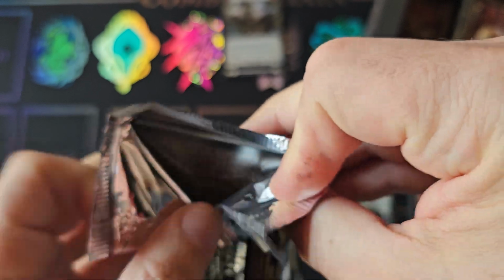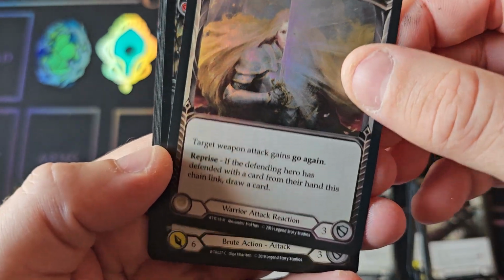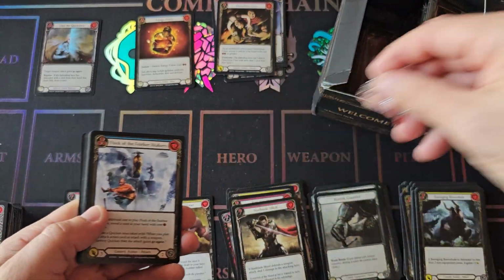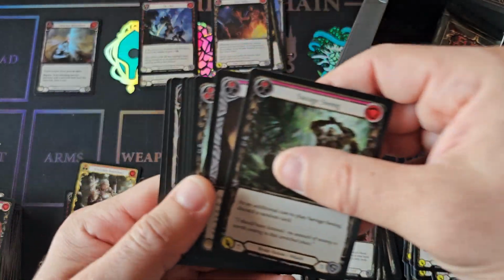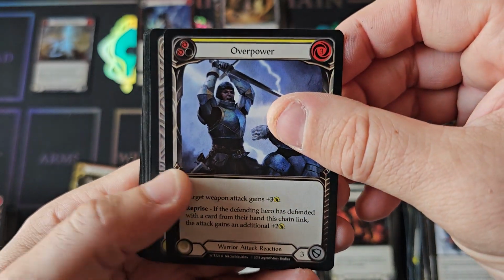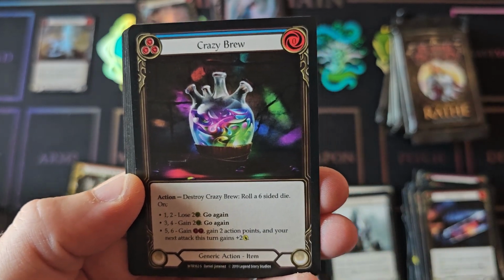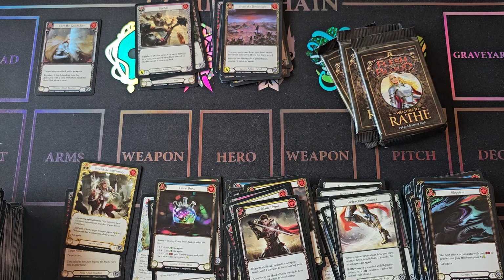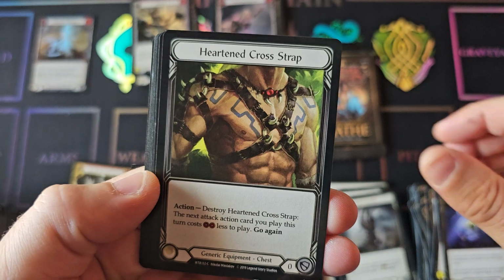Another Patron RISKS $4,000 on an Alpha Box Opening